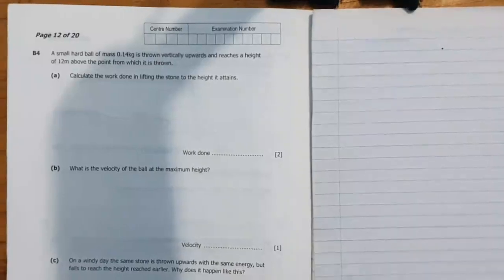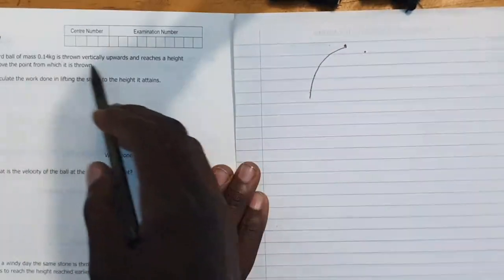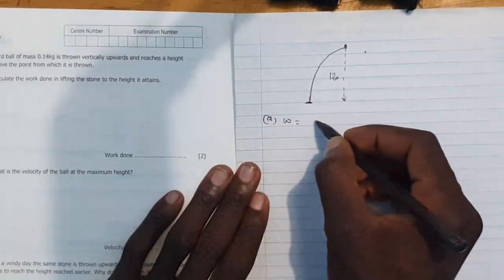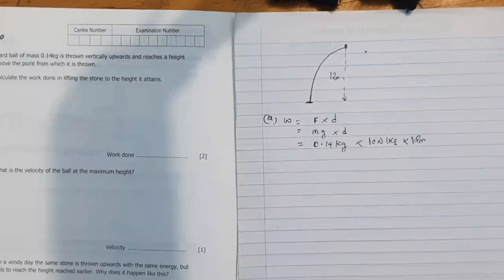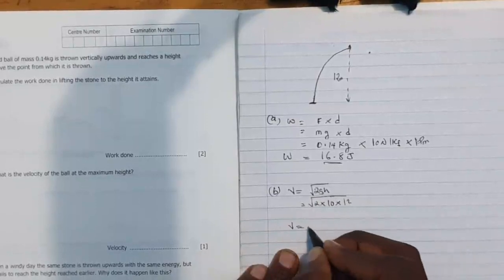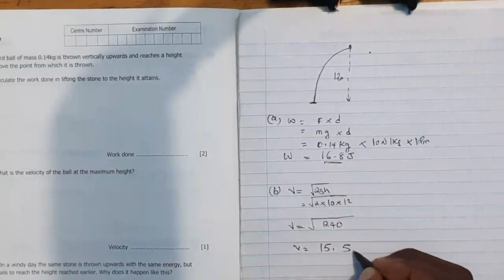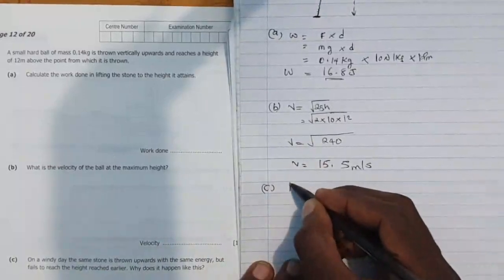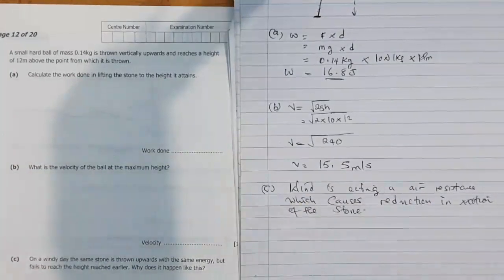2021 Science paper 1 ( physics) - Selected questions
Answering science physics paper 1 2021 questions